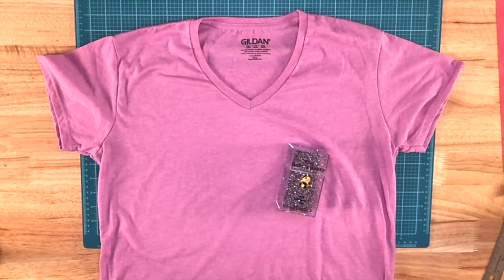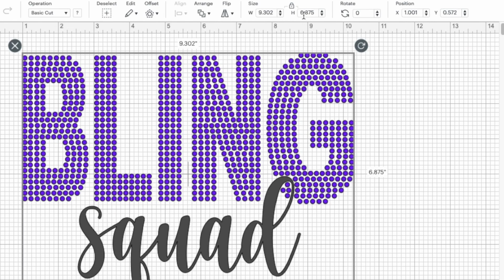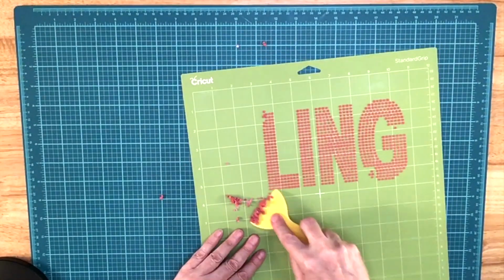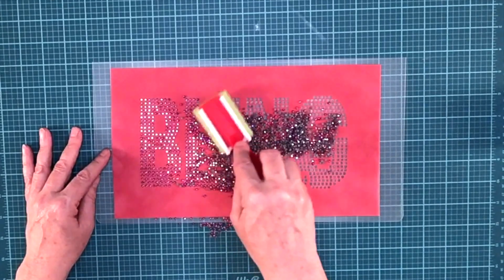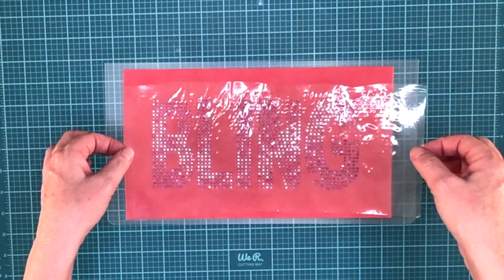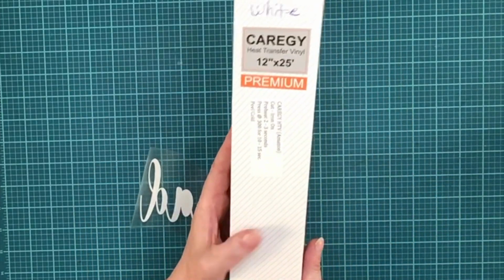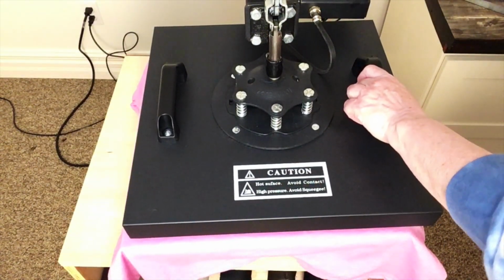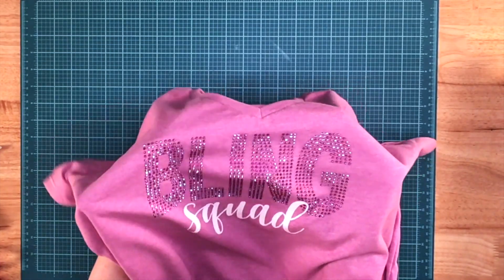How to Make a Bling Squad Shirt with Rhinestones and HTV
In this video, I show you how I made a Bling Squad shirt using rhinestones, heat transfer vinyl, and a template I designed. If you are interested in this design, I have it in my Etsy Store.

Bling Squad Design

Hotfix (Rhinestone Transfer) Tape

Rhinestone Brush (Small like in the Video)

Rhinestone Brush (Large)

Rhinestone Picker Tool

White Heat Transfer Vinyl (other colors available)

Cricut Maker
Cricut Maker 3